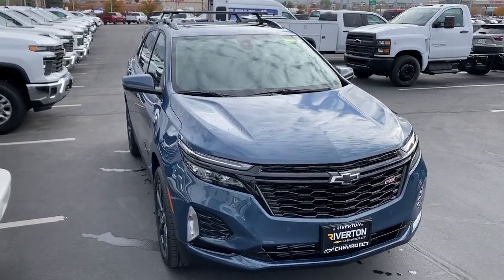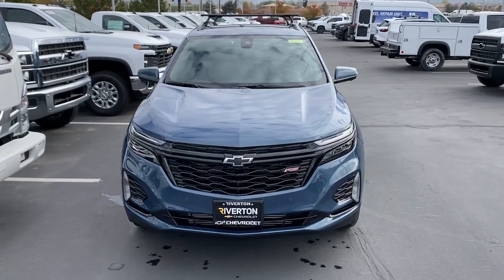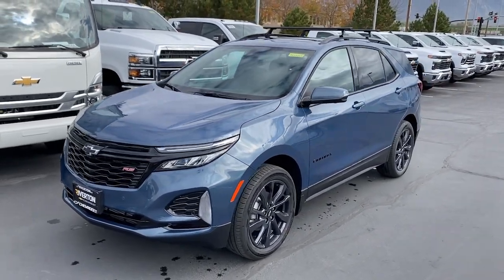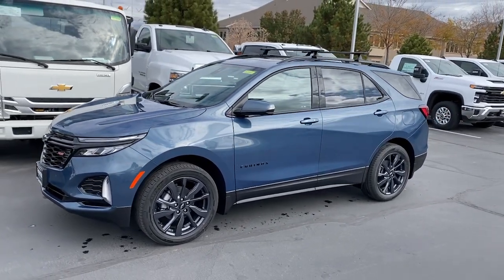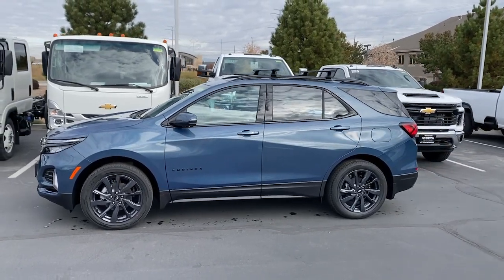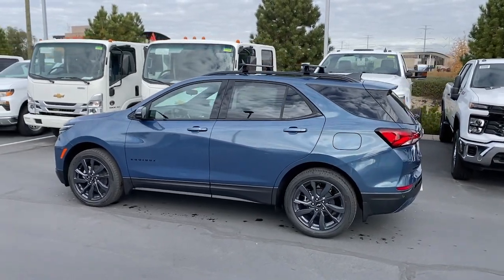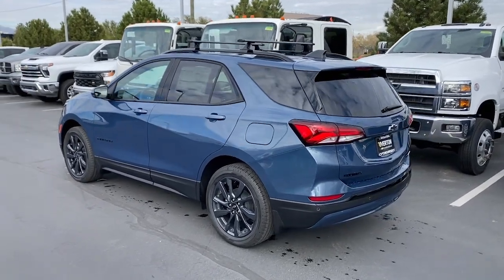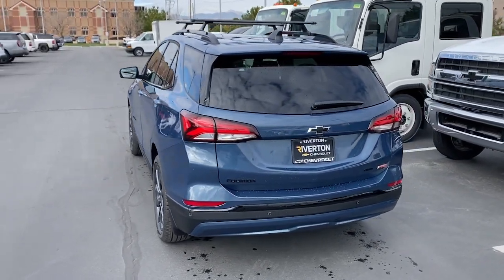2024 Chevrolet Equinox Riverton, Sandy, South Jordan, Draper, Salt Lake City 24T0341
Lakeshore Blue Metallic New 2024 Chevrolet Equinox RS available in 11100 S. Jordan Gateway, South Jordan, Utah at Riverton Chevrolet. Servicing the Riverton, Sandy, South Jordan, Draper, Salt Lake City, UT area.

Riverton Chevrolet
11100 S Jordan Gateway